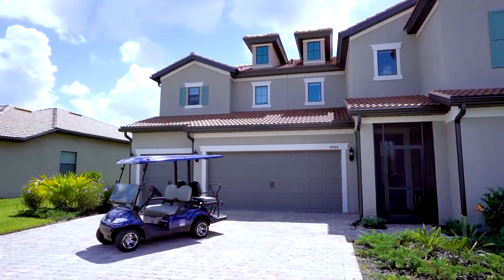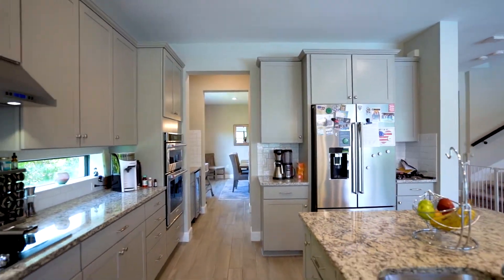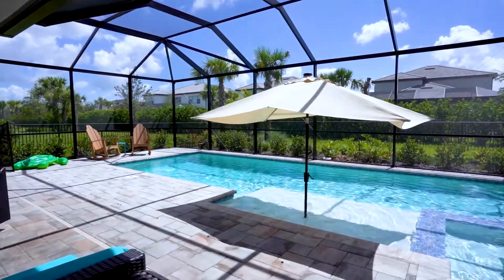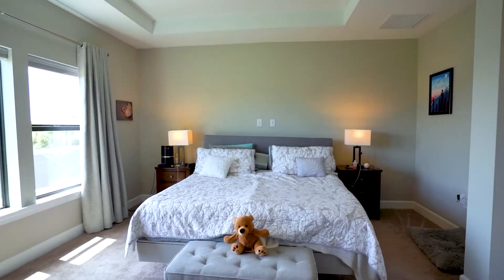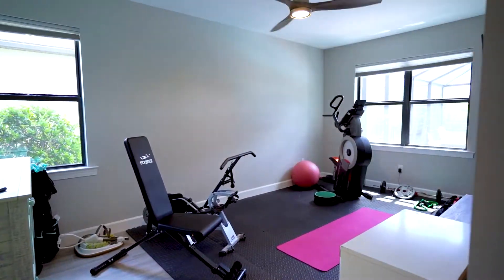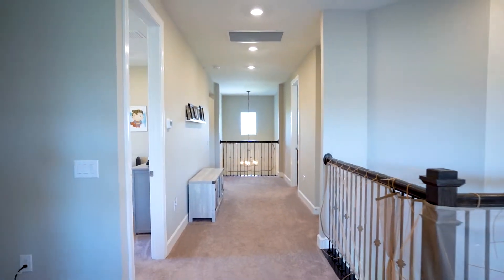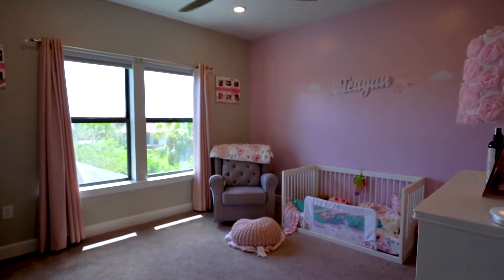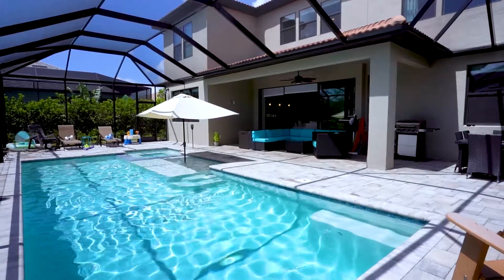Serf Sanchez Ave Maria Jul 2022